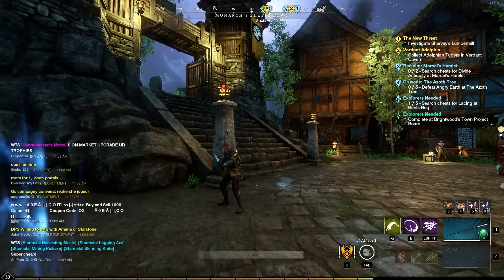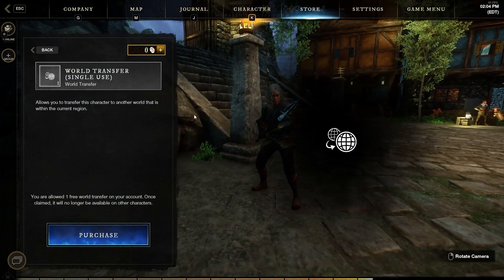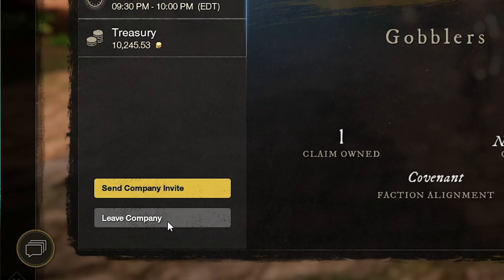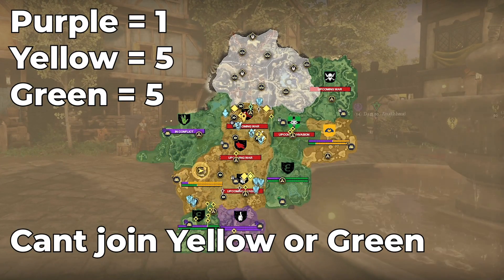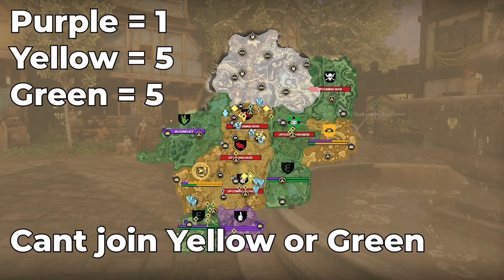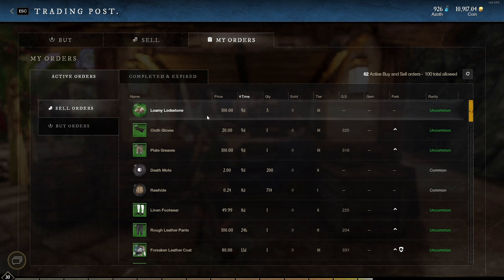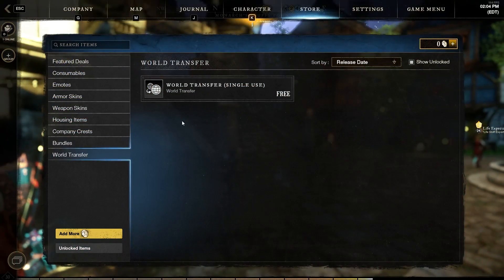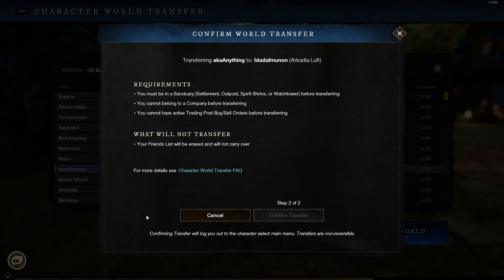How to Transfer Servers - New World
New World How to Transfer Servers

Welcome to my New World server transfer Guide! In this New World video we check out the how to transfer characters to new servers!! We go over everything you need to know about server transfers!! I hope you enjoy this new world guide and tips!! New world is an mmo created by amazon on pc! New world updates will come quick so make sure you know how to play it!